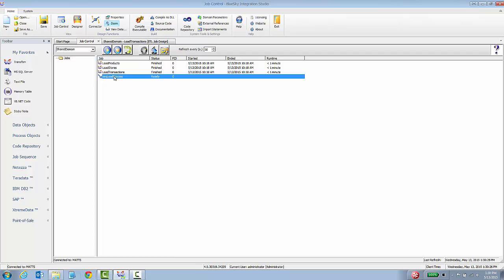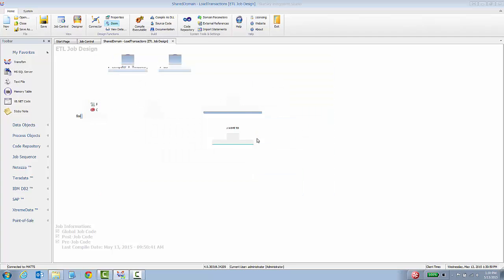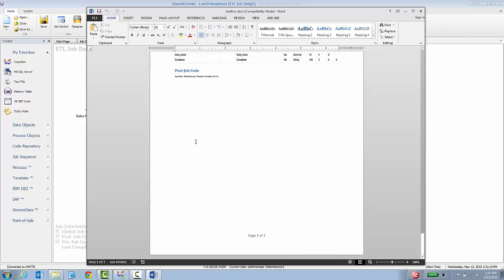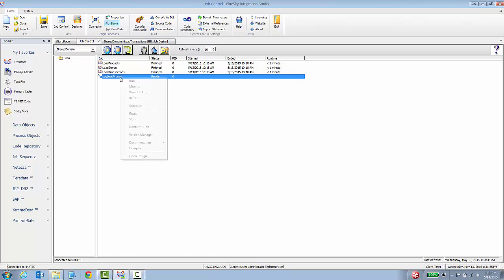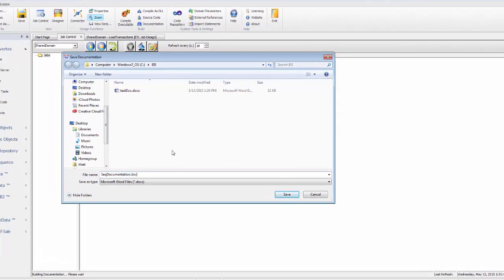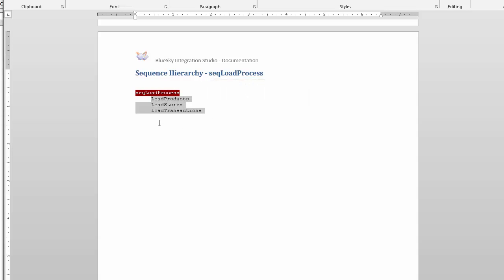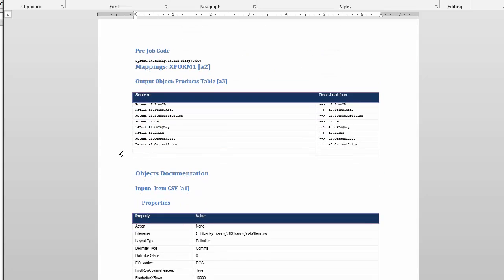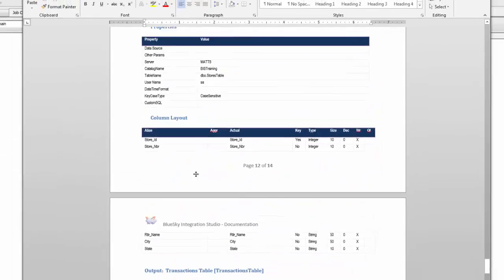10. Automatic Documentation in BIS ETL tool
ETL video shows you how to use the Automatic Documentation feature within BlueSky Integration Studio, Relational Solutions ETL Tool.  This is a very powerful feature that can save you many, many hours of work in hand documenting the data integration jobs and processes that you build.